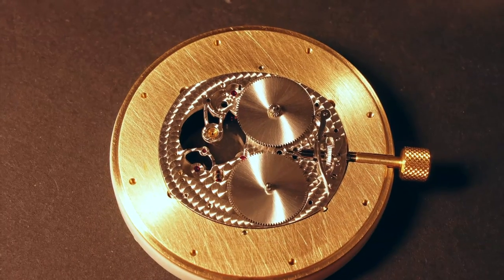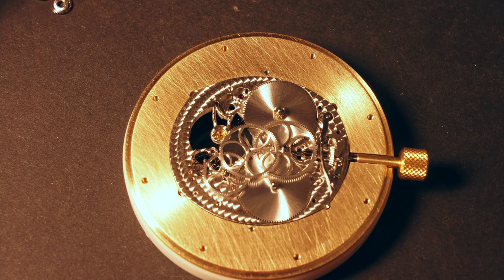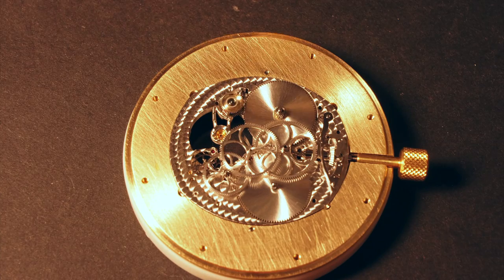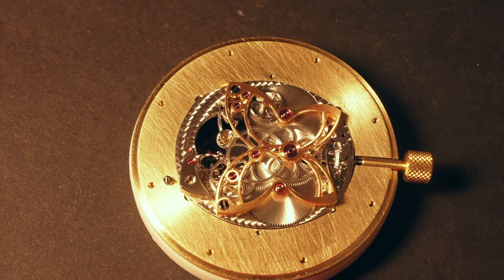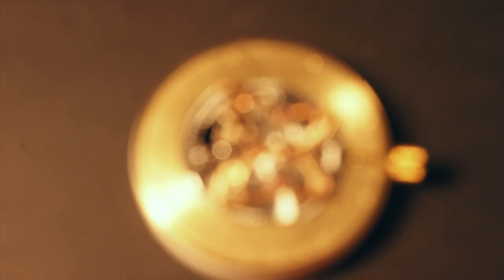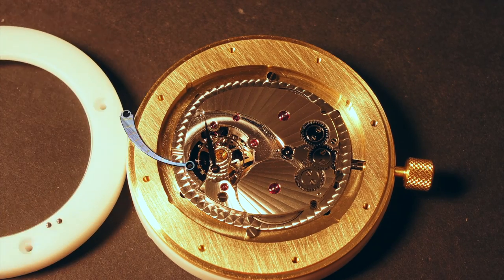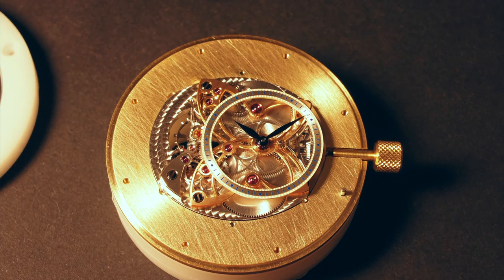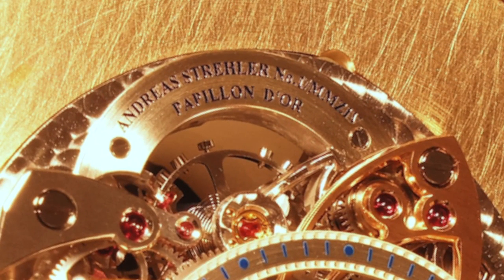The fairy tale of the Papillon d'Or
Stop motion video of the magical assembly of the " Andreas Strehler Papillon d'Or" movement. Over 2000 individual pictures has been shot, retouched and finally edited.